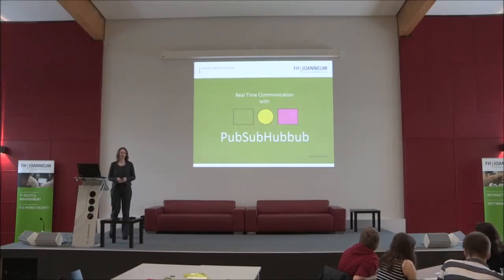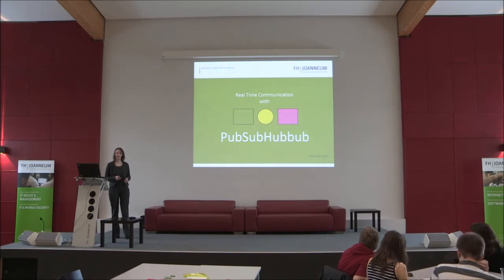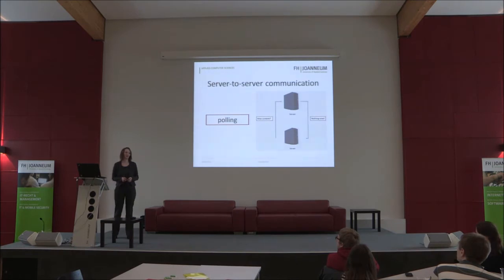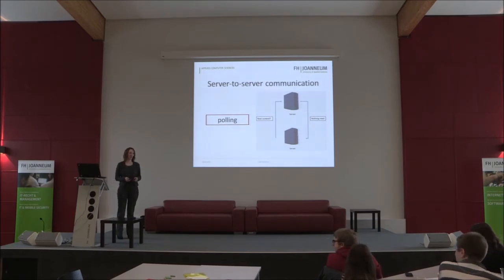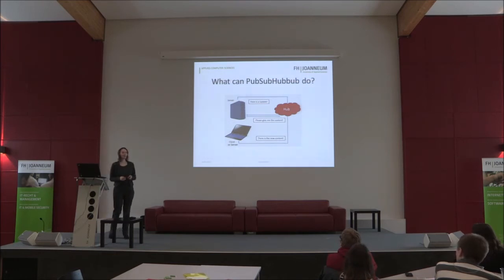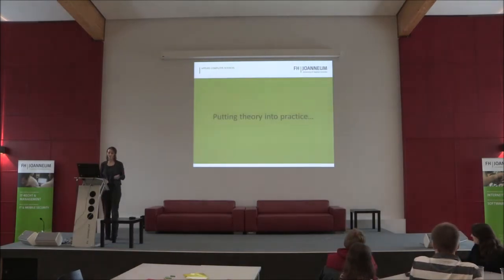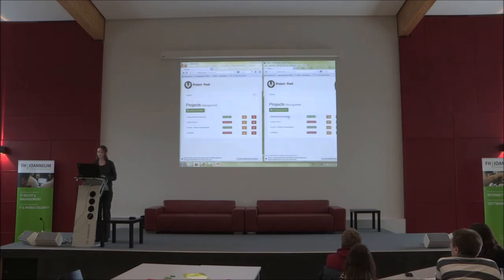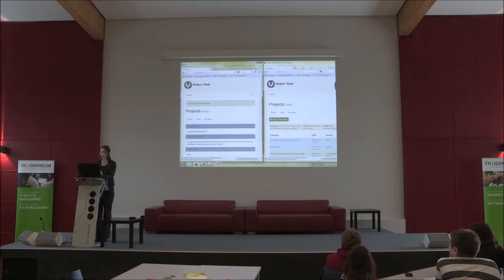PubSubHubbub - Anita Beichler